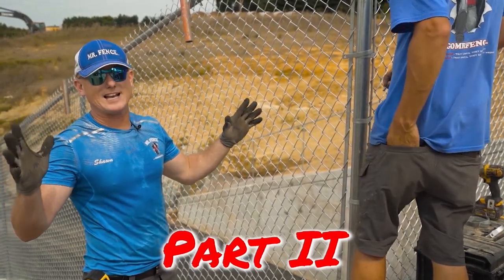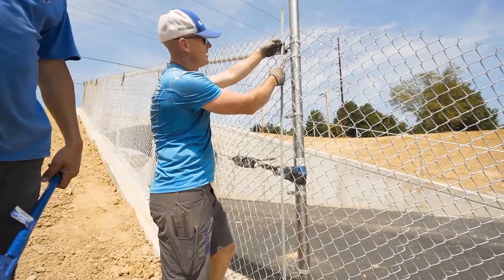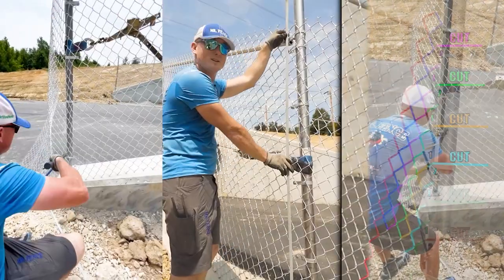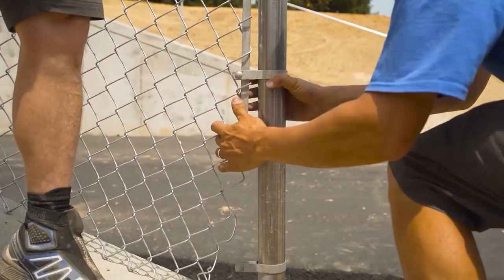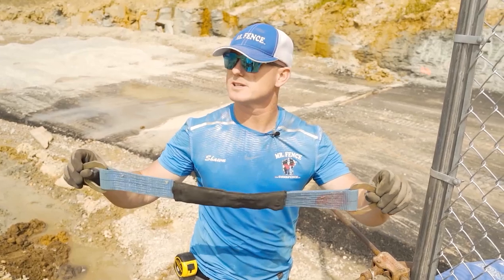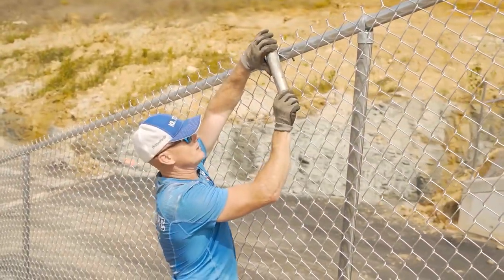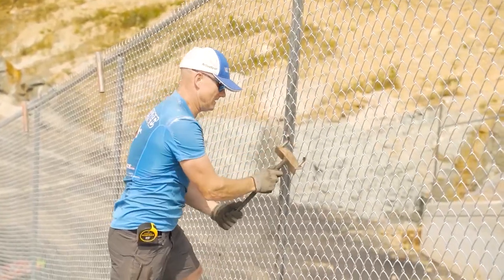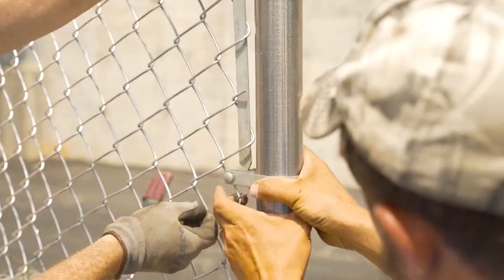Chain link Bias Cut Pt.2 | Mr. Fence Academy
Welcome to PART TWO!
This is how Mr. Fence does our bias cuts on chainlink fence fabric and posts. Have you ever had trouble cutting your bias cut and having to start all over again? This is how Mr. Fence builds our fences.

We are Mr. Fence!
A fencing company located in Evansville, Indiana. We travel the world teaching other fencing professionals how to streamline their business while also innovating the way we build fence!